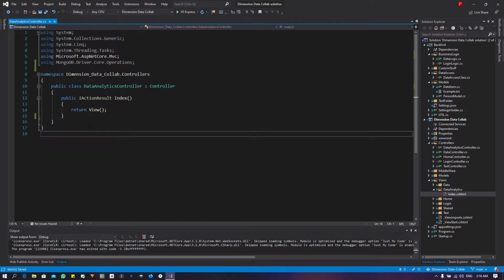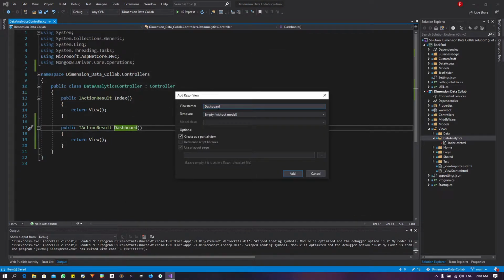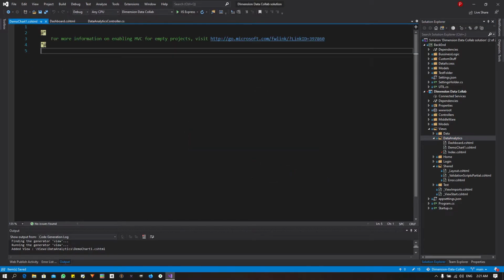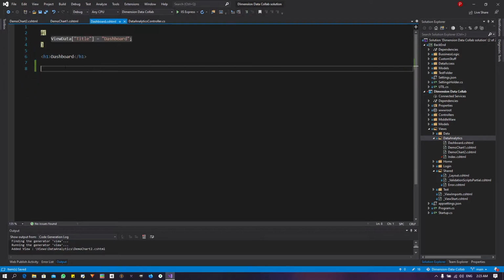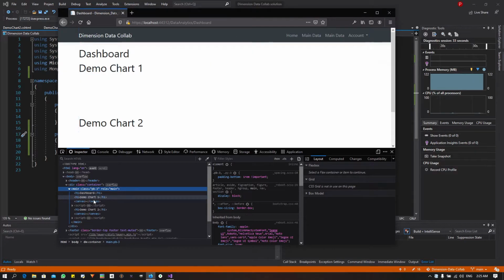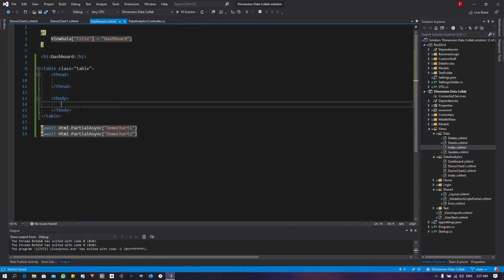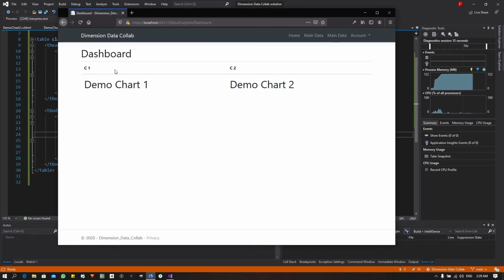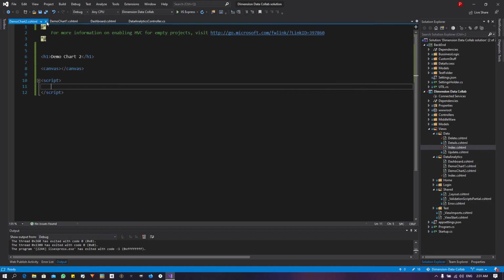Mvc core Data Dashboard: Creating a dashboard with partial views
In this video, we will create a dashboard with partial views and render them in the main view.